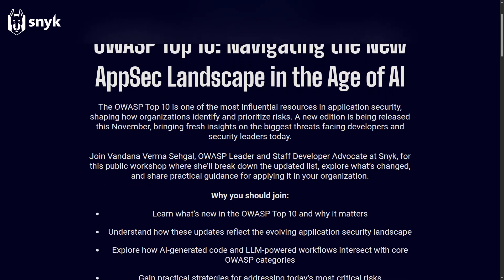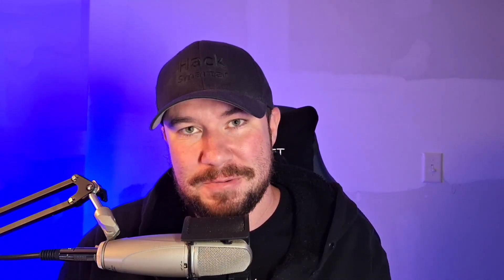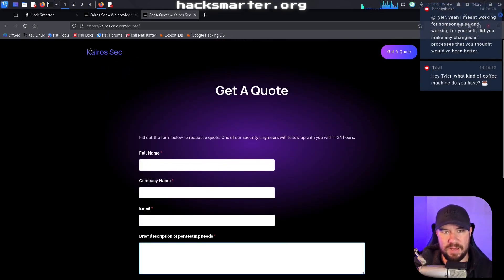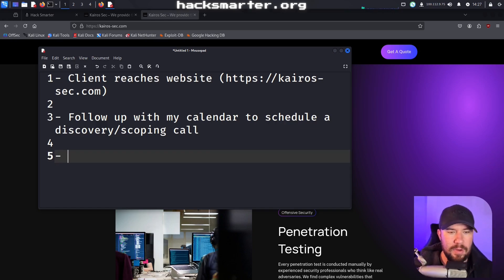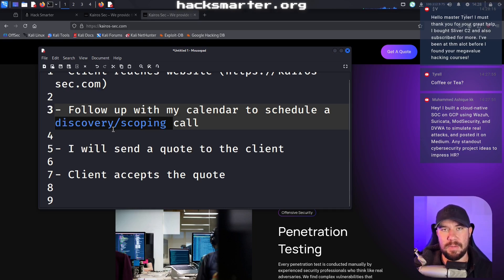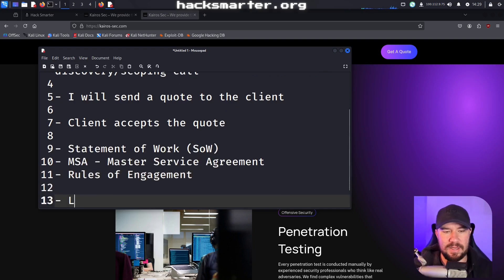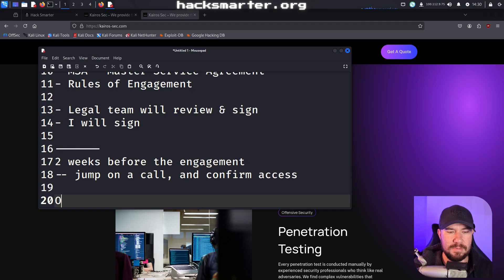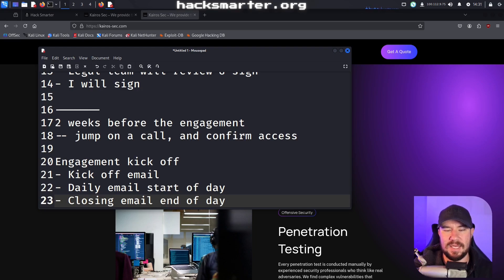BEFORE You Start a Pentest - (MSAs.. SOWs... ROEs..)